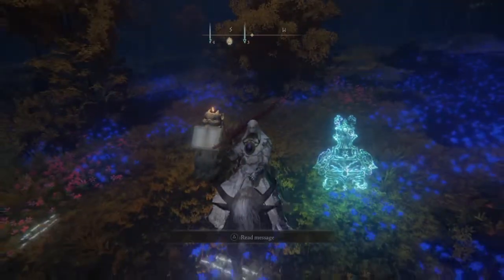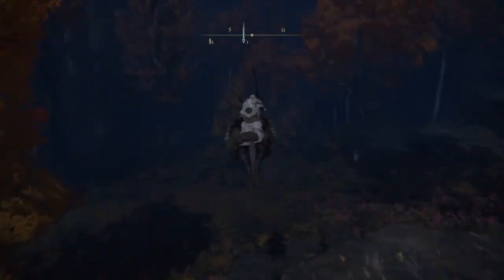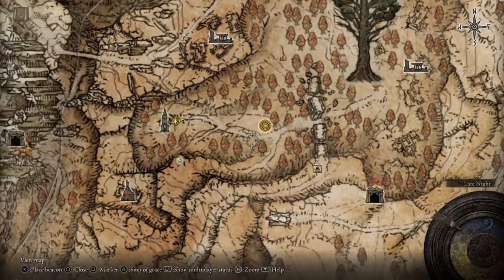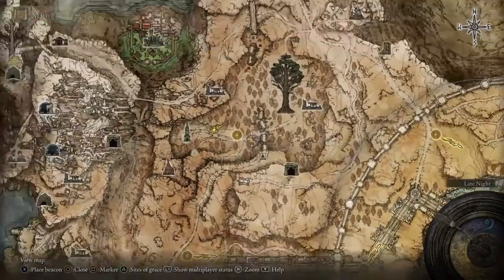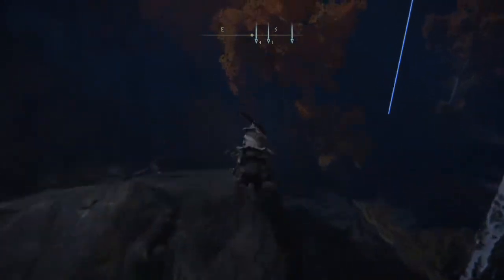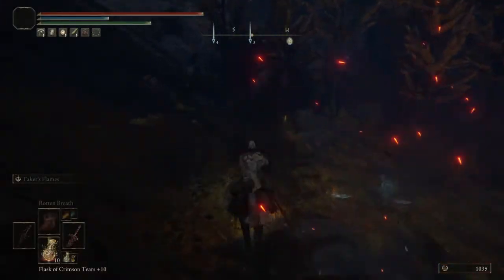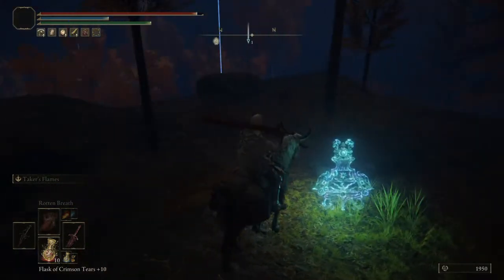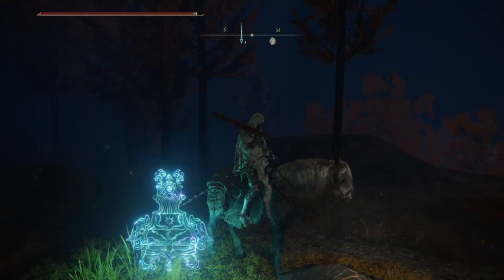How To Solve The Bower Of Bounty Riddle In Mirage Rise Elden Ring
If you missed these:
( Gameplay Part 3 Elden Ring)